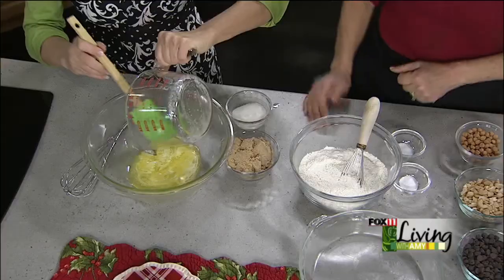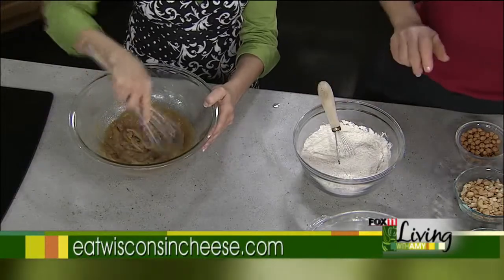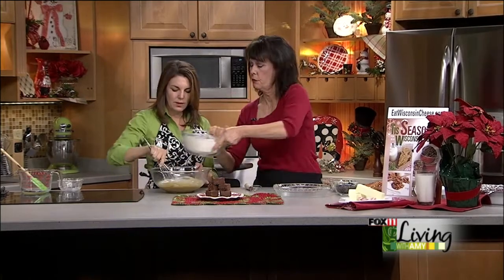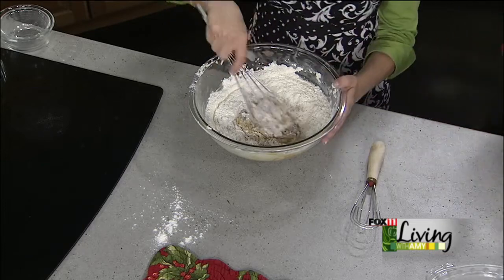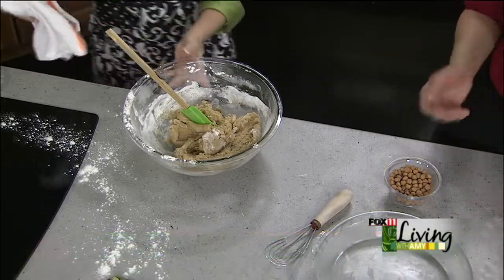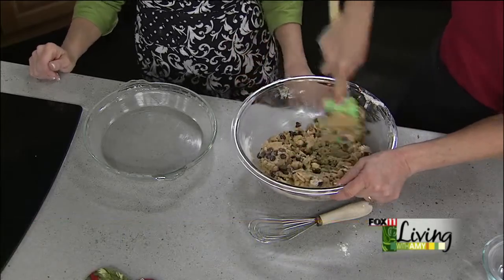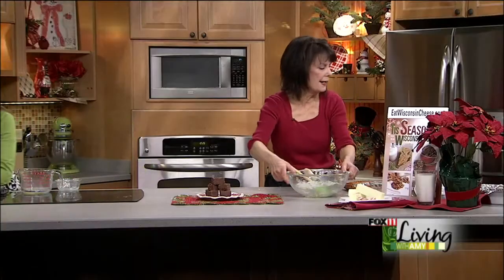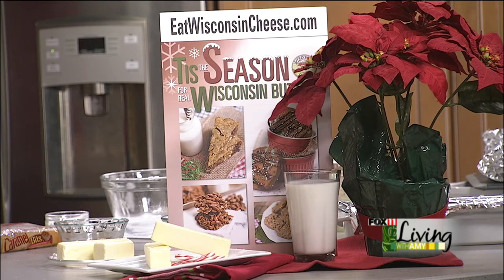Salted caramel cookie bars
Recipe from the Wisconsin Milk Marketing Board